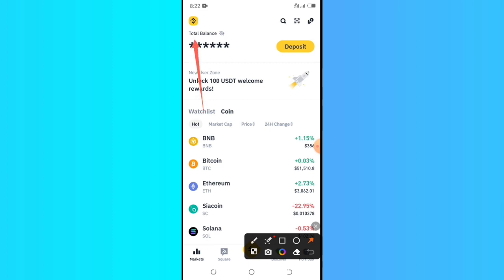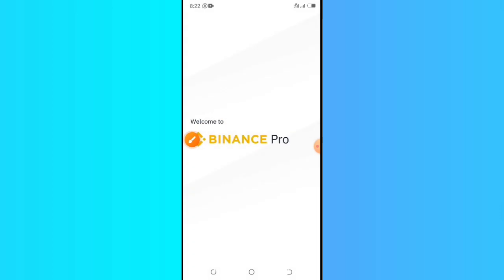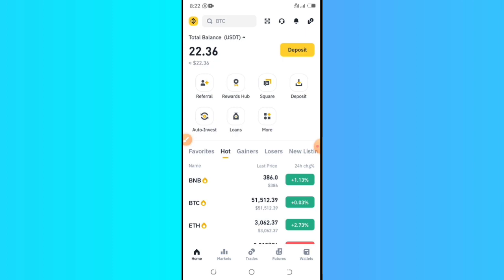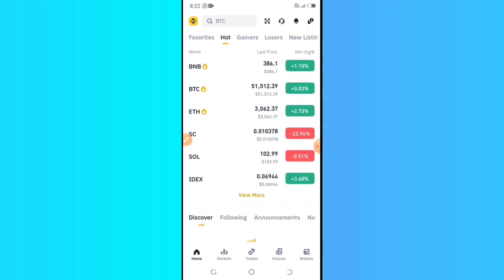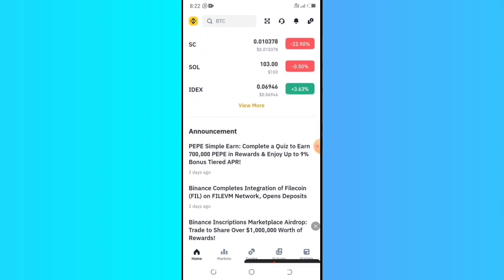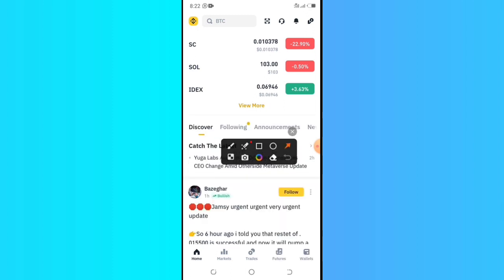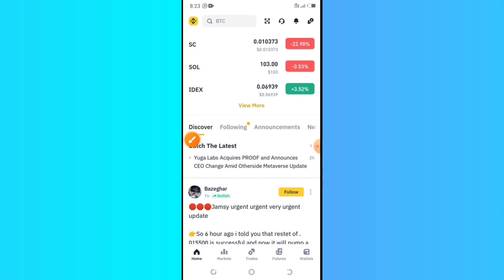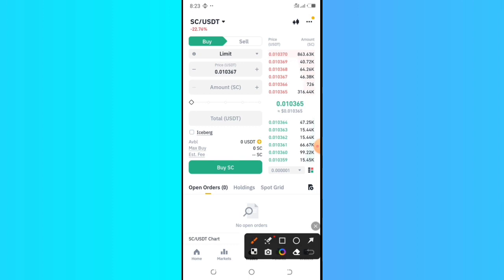how to switch your binance account from binance lit to binance pro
Unlocking Advanced Trading: A Step-by-Step Guide on Migrating Your Binance Account from Lite to Pro for Enhanced Crypto Strategies.

Dive into the world of advanced cryptocurrency trading with our comprehensive guide on transitioning your Binance account from Lite to Pro! 🚀 Unlock powerful features, gain better control of your investments, and elevate your crypto game. Follow our step-by-step instructions and take charge of your trading journey. Don't miss out on the opportunities that Binance Pro has to offer – watch now and elevate your crypto experience!